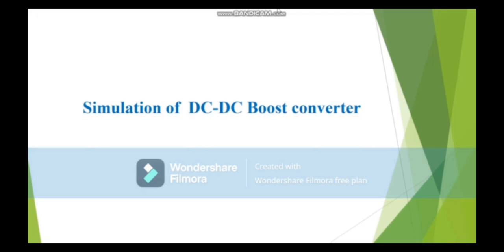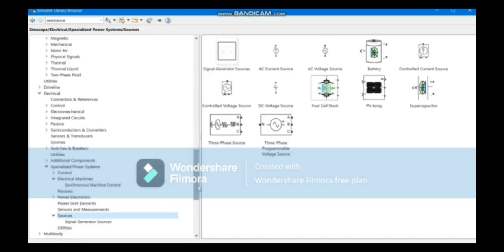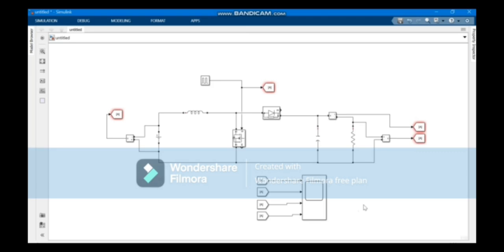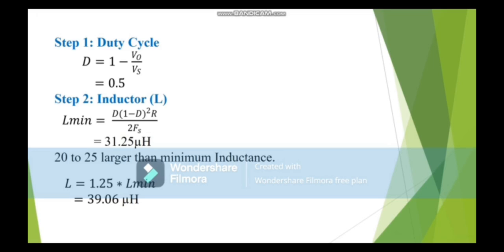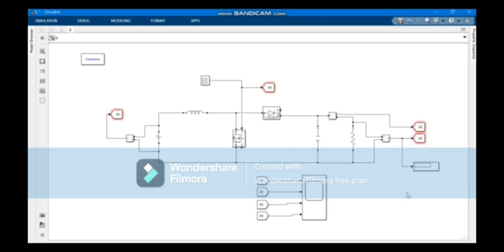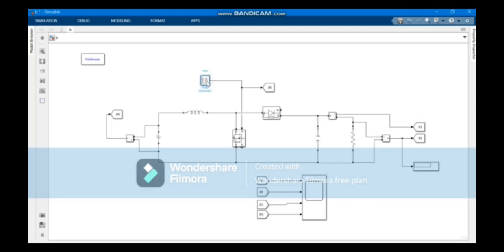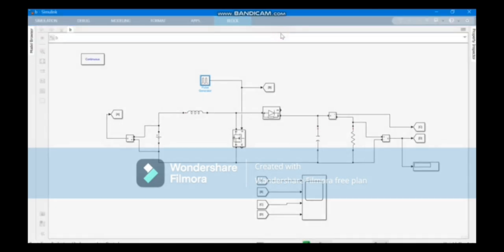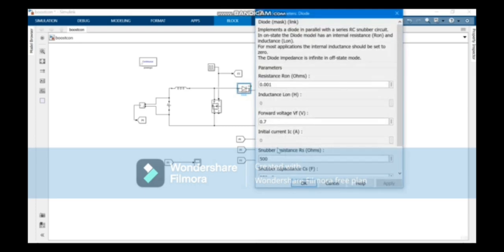Tutorial 01| Design, Develop, and Simulate a DC-DC Boost Converter in MATLAB/Simulink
Hi, welcome to this tutorial series!

In this video, I will show you how to design, develop, and simulate a DC-DC Boost (Step-up) Converter using MATLAB/Simulink.

What you’ll learn:
• Basics of Boost Converter Operation.

• Step-by-Step Design Calculations.

• MATLAB/Simulink Model Creation.